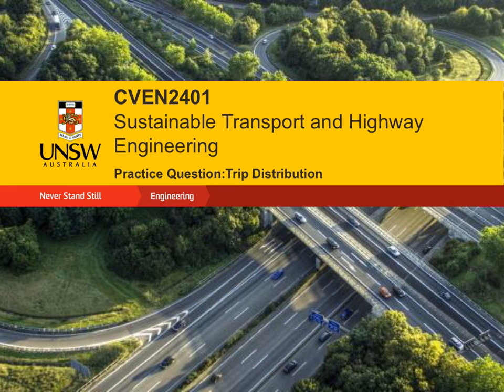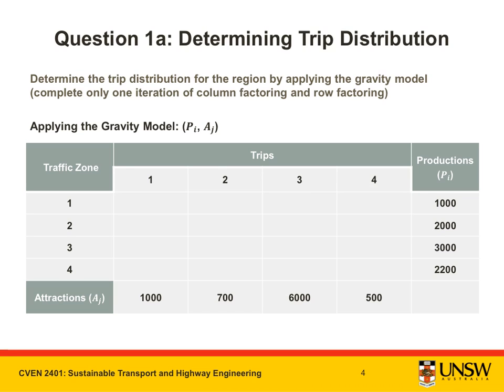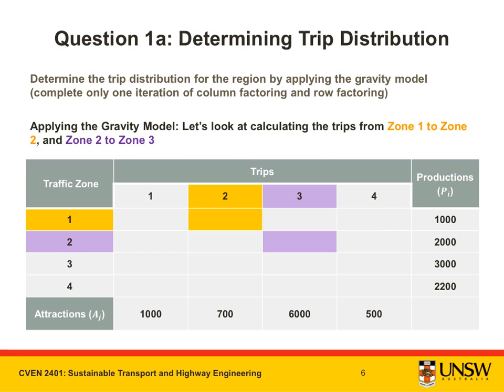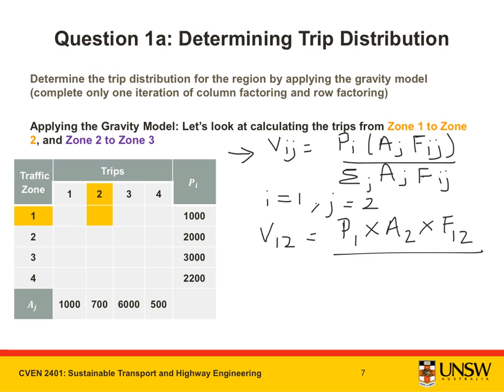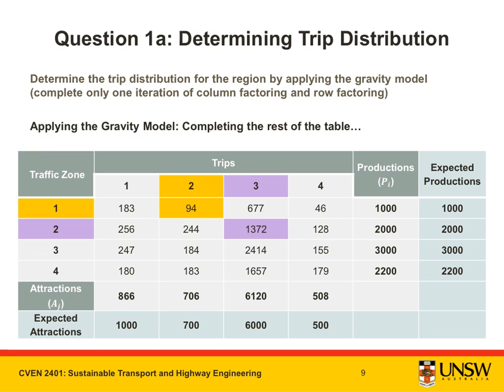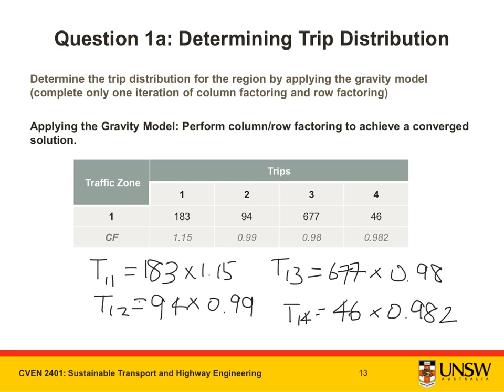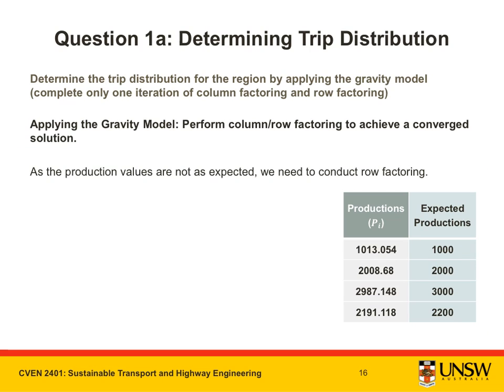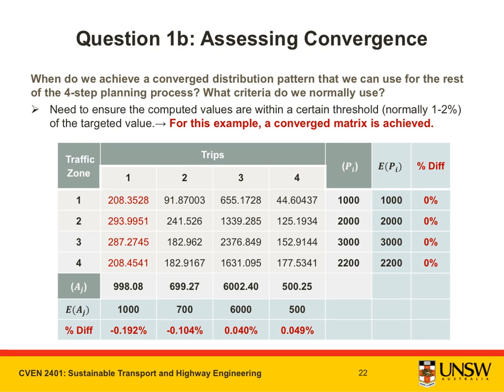Trip distribution: Practice Question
This video explains how to distribute traffic across a network by applying the gravity model.
(Course: CVEN2401/CVEN2402)